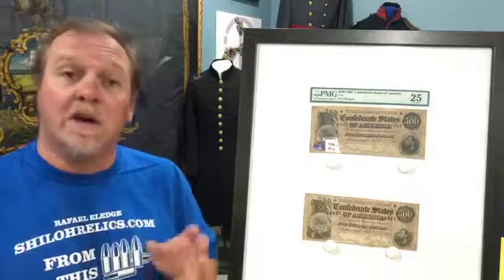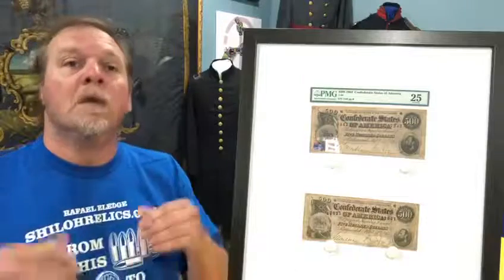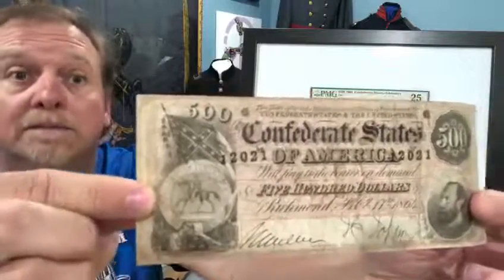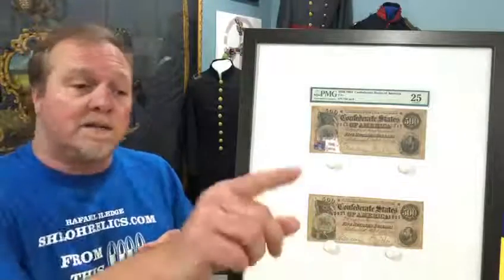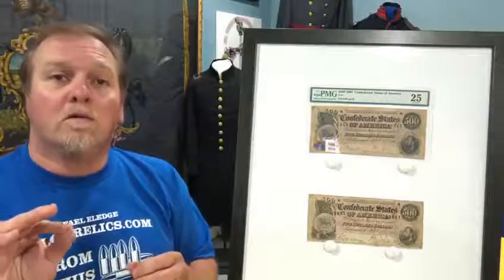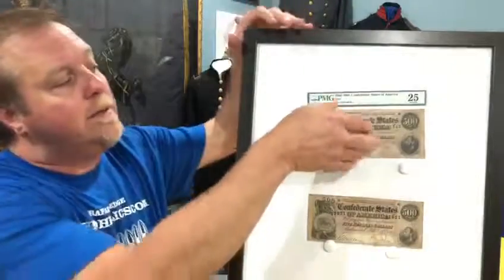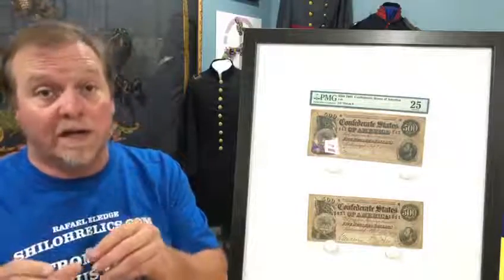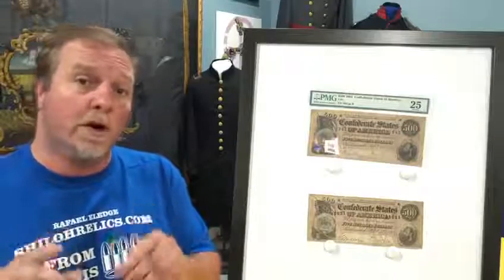The Importance of Grading Confederate Currency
Informational Video about the importance of condition of Confederate Currency!